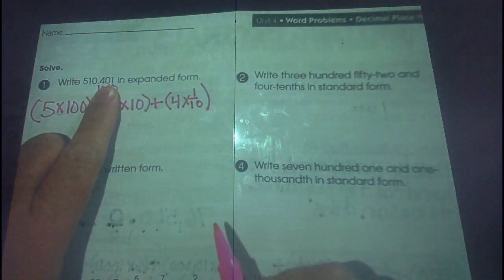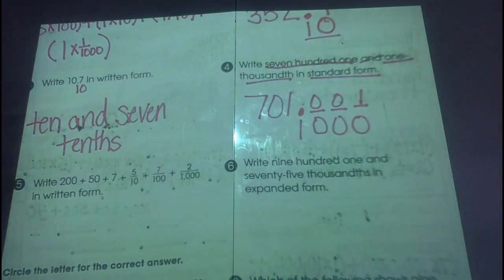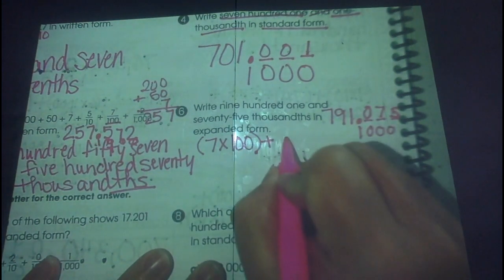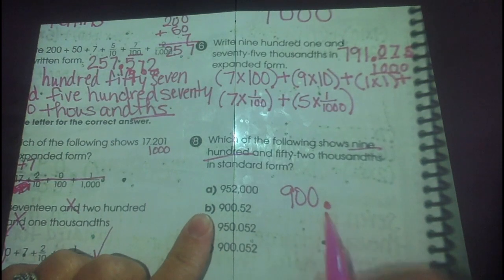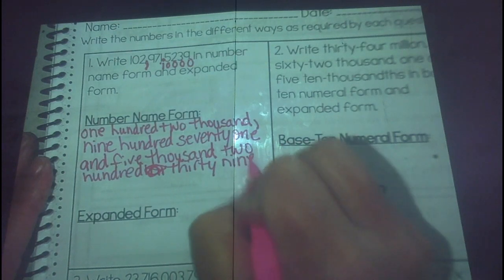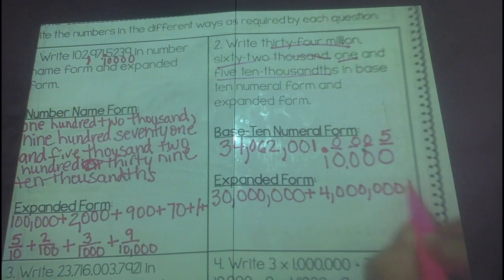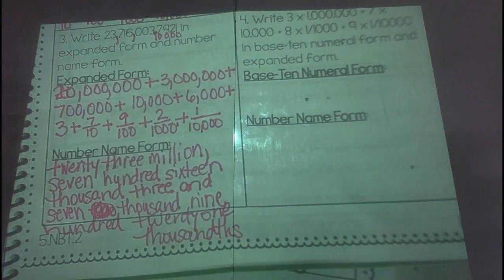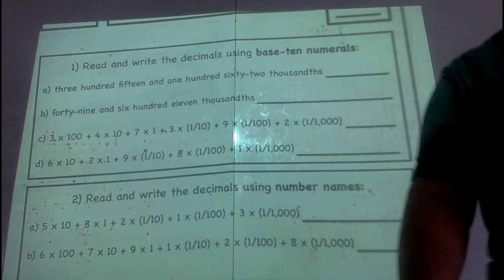Fri Aug 14 2020 2:37:49 PM